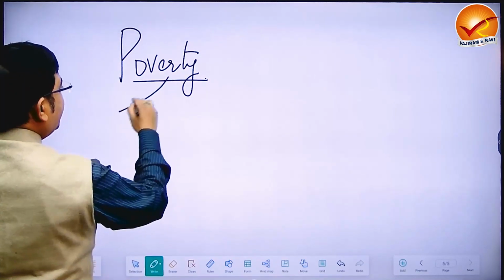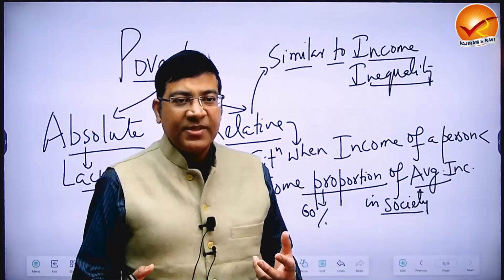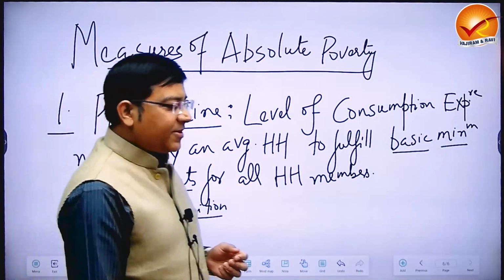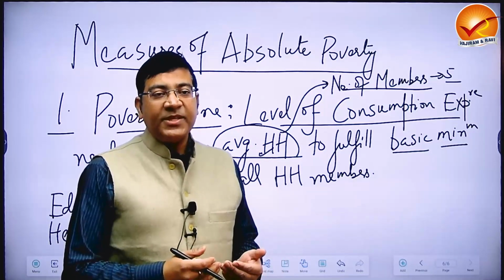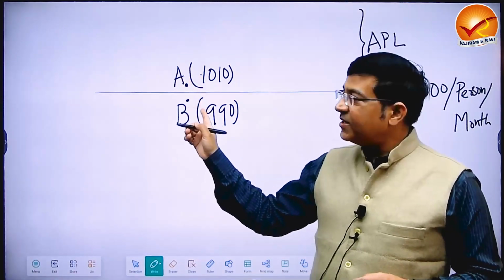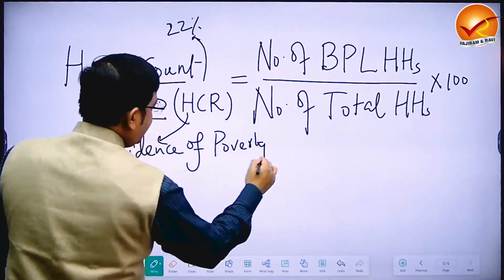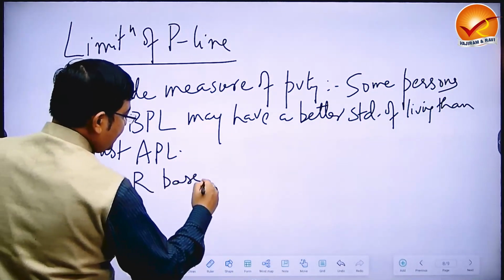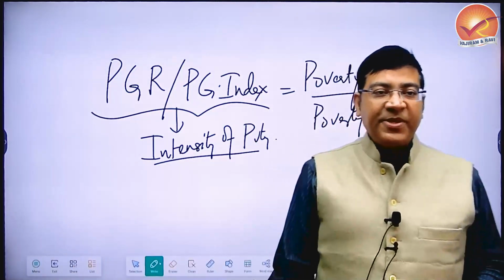Poverty | Important Topic for UPSC IAS Exam | Vajiram & Ravi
Poverty is of 2 types - Absolute & Relative.
Absolute poverty means lack of basic requirements. Relative poverty means a situation when income of a person is less than some proportion of average income in the society.

To know all about the topic, watch this complete video.

M/S Vajiram & Ravi is India’s well-known Institute and the Best IAS Coaching in India preparing candidates for the Civil Services Examination at all the three levels – UPSC Preliminary Test, UPSC Main Examination and Personality Test. Since its inception the Institute has helped over 5000 students to enter the Civil Services including IAS, IFS, IPS and other Central Services.